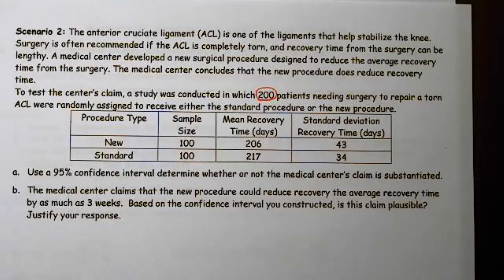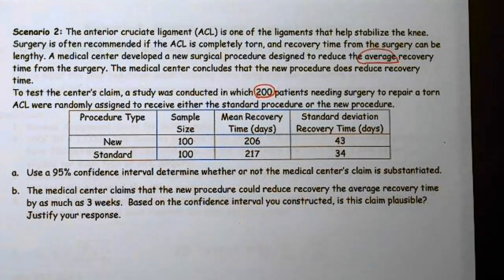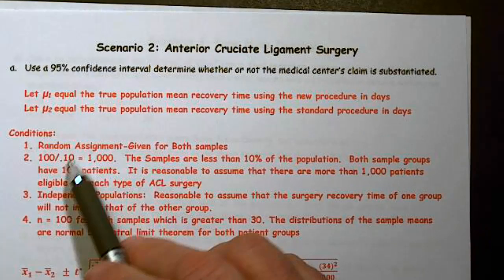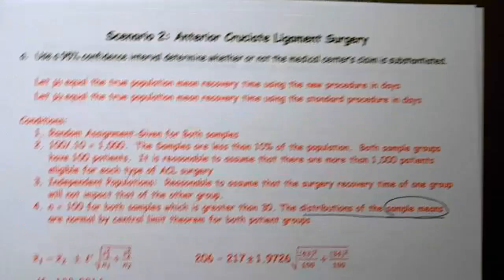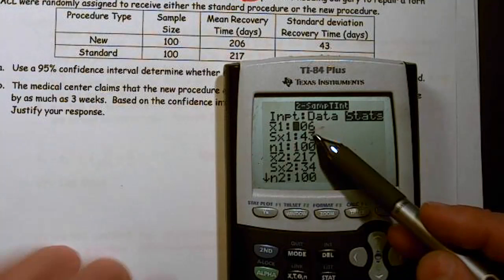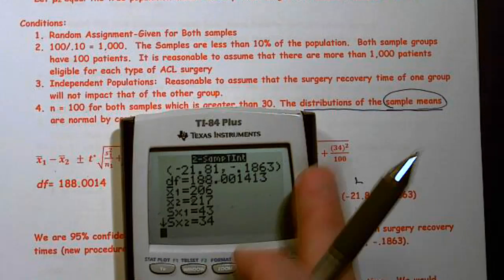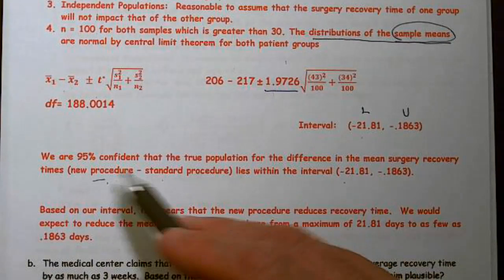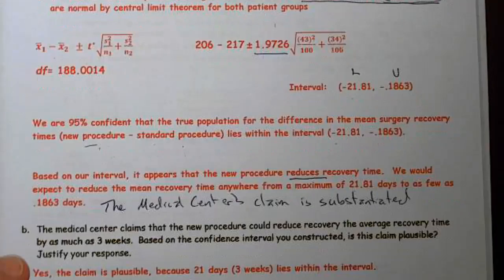4A 2022 Scenario 2 ACL Surgery